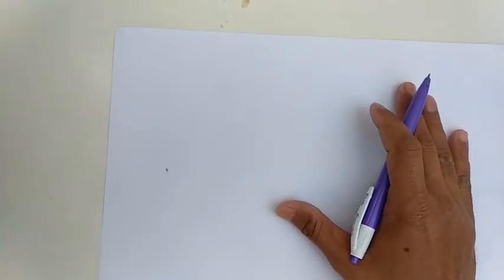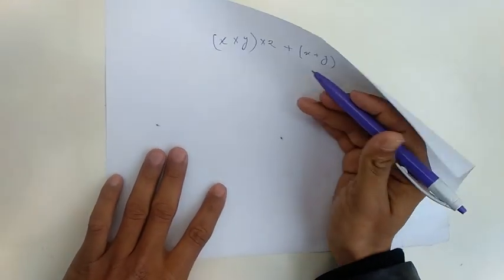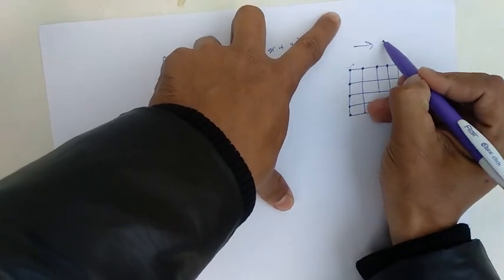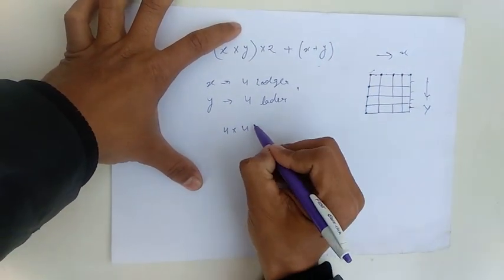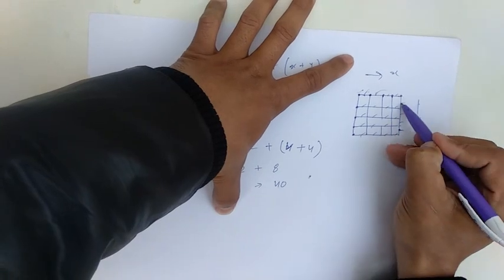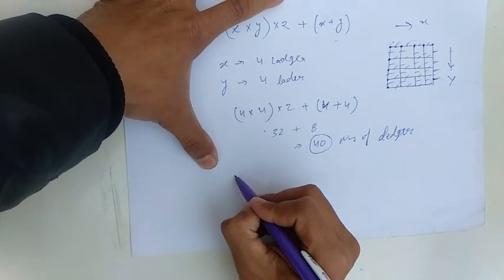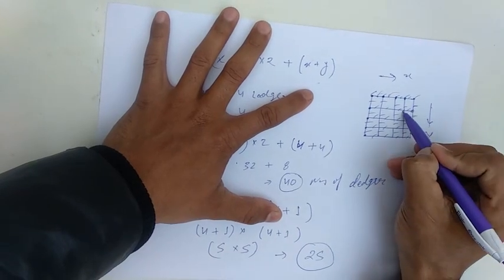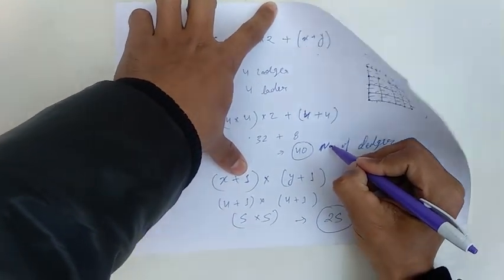Calculation of standards for scaffolding work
In this video A simple way to calculate quantity of standards at construction site  is explain and the formula is (x+1)*(y+1).